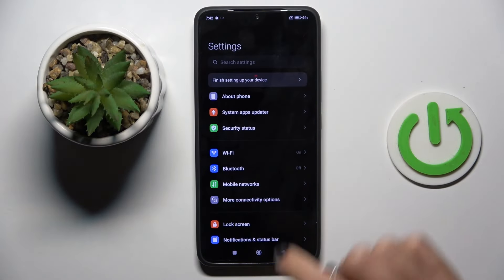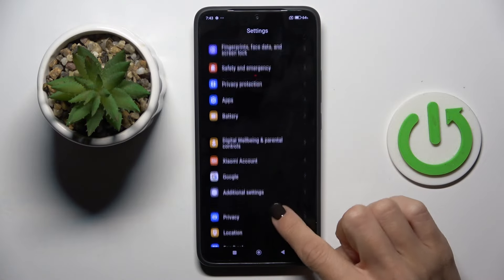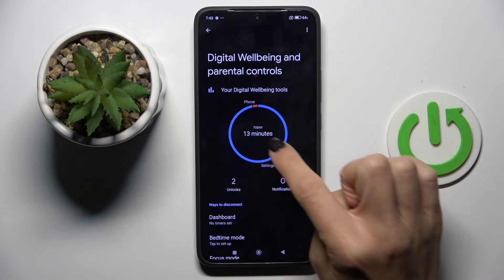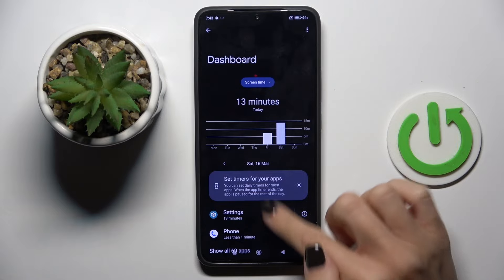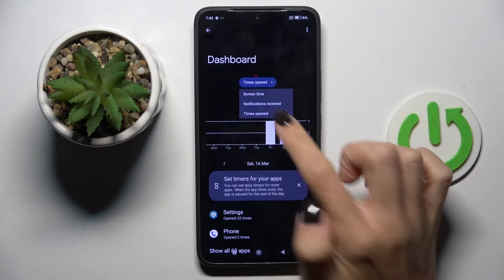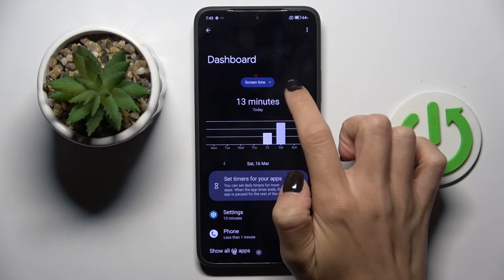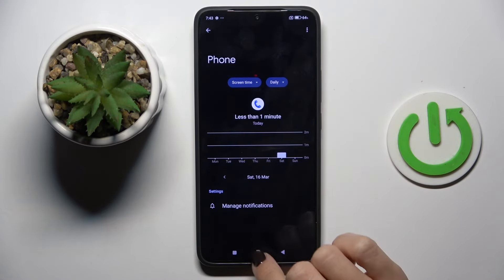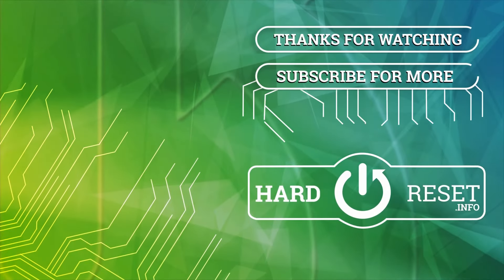How to View Screen Time on Poco F6 Pro?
In this video, we'll guide you through the process of checking your total screen time on your Poco F6 Pro. Monitoring your screen time can help you manage your device usage and maintain a healthy digital lifestyle. Follow our step-by-step tutorial to easily view your screen time statistics on the Poco F6 Pro. Watch now and take control of your device usage habits!

How do I check total screen time on Poco F6 Pro? How can I view screen time statistics on Poco F6 Pro? What are the steps to see screen time on Poco F6 Pro?